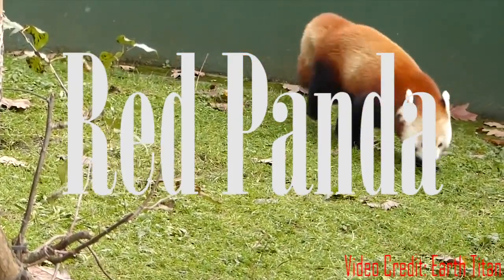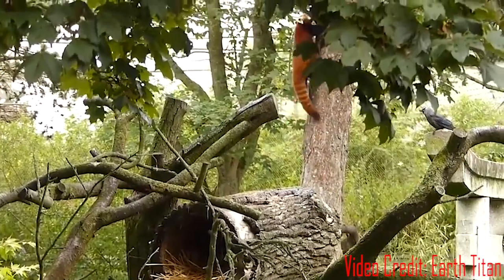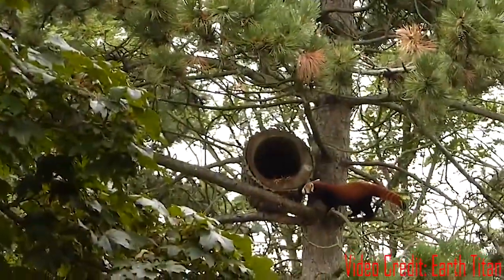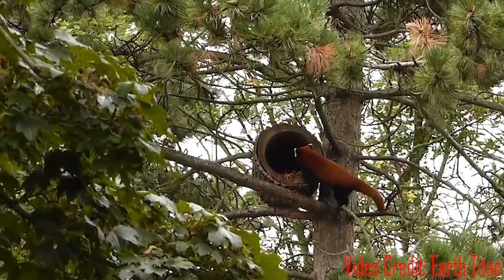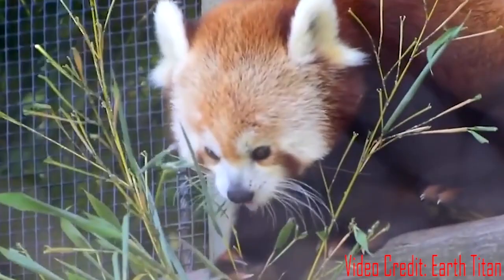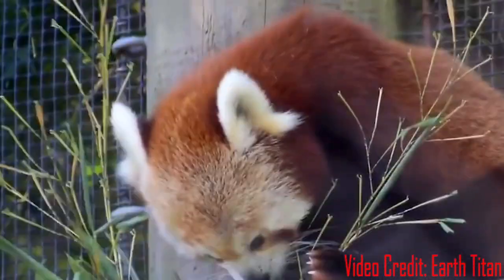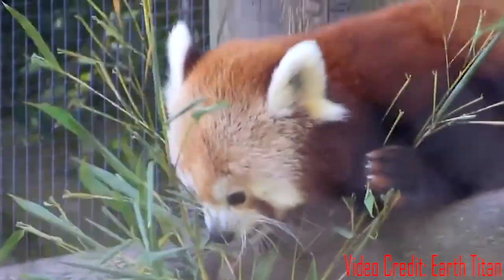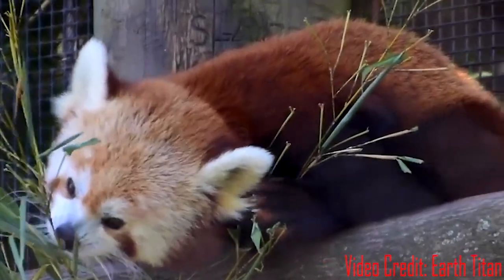Red Panda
The panda from turning communist movie that came out last year